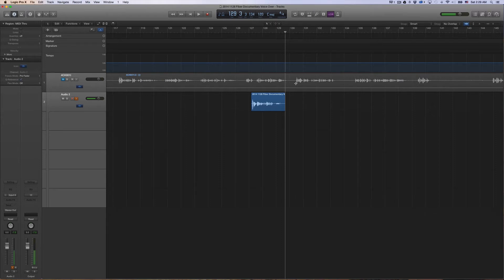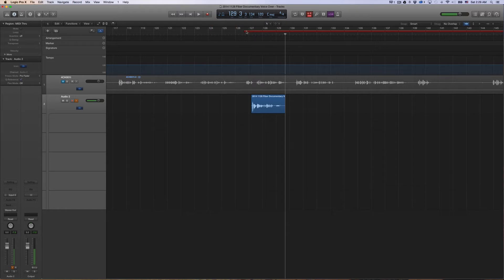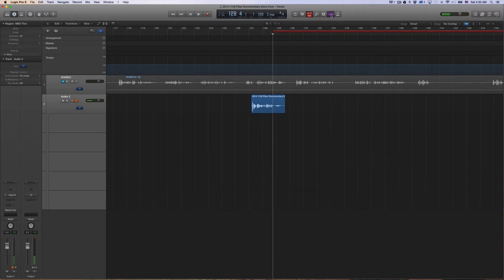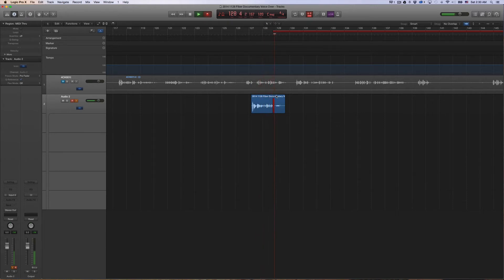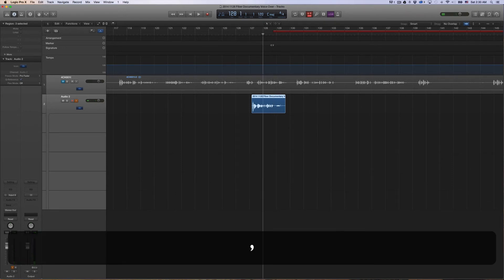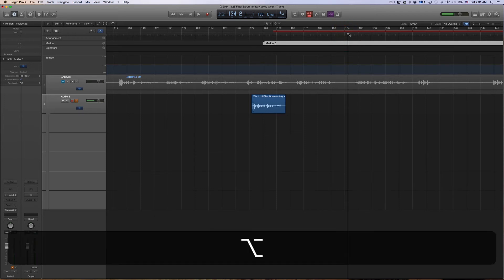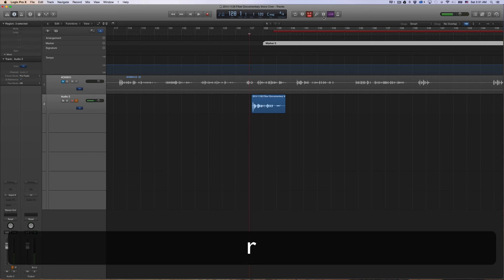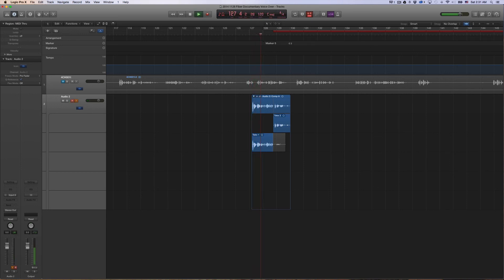Keyboard Shortcuts for Autopunch in Logic Pro X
Here I demonstrate one of the quickest ways to use the autopunch feature in Logic Pro X